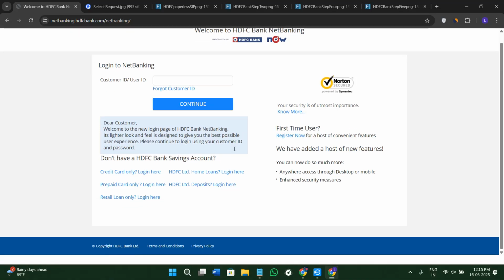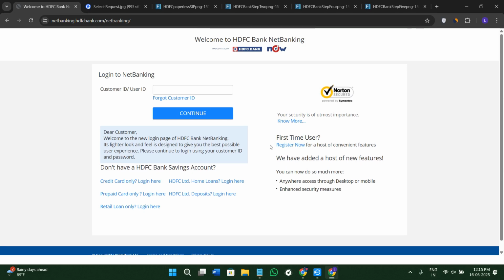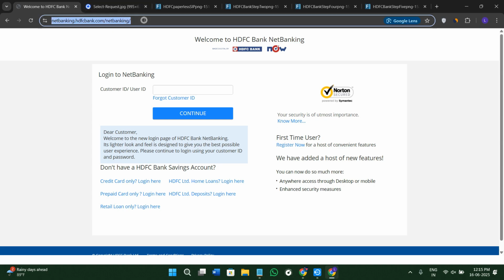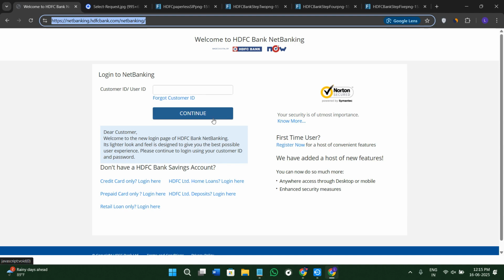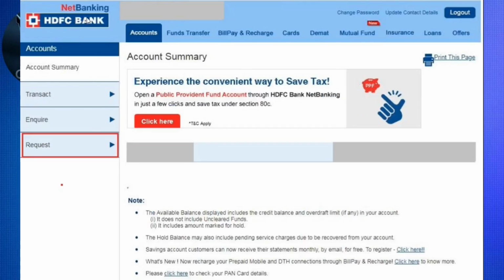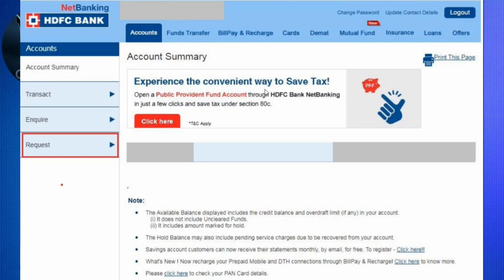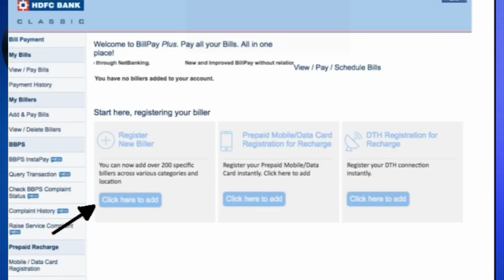How to Cancel Scheduled Payment in HDFC NetBanking – Quick & Easy 2025 Guide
Need to cancel a scheduled payment in your HDFC NetBanking account? 🏦 In this simple 2025 tutorial, I’ll show you exactly how to cancel or modify scheduled payments quickly and safely